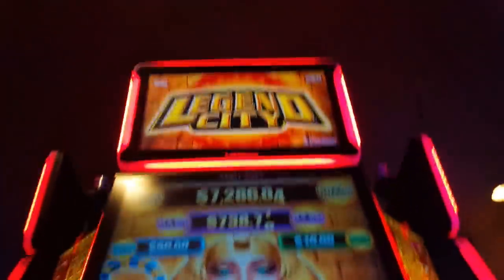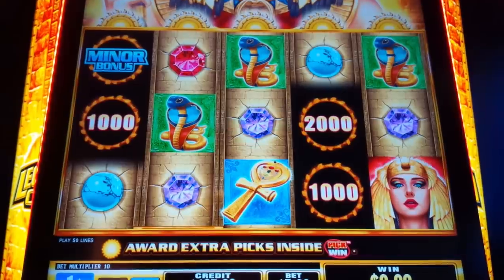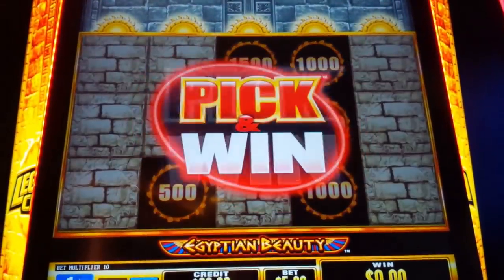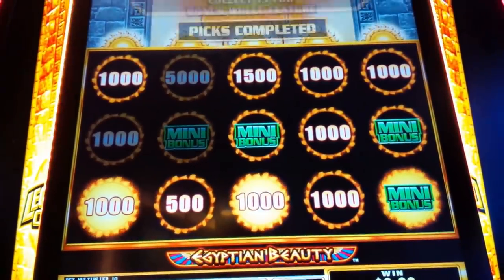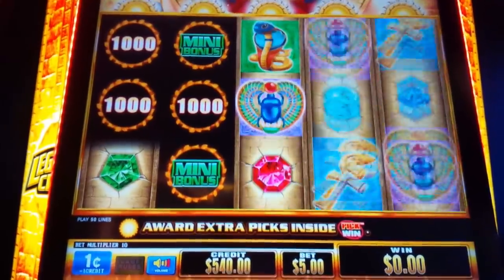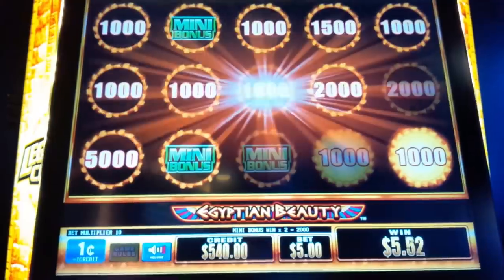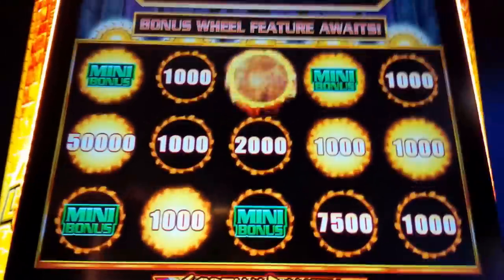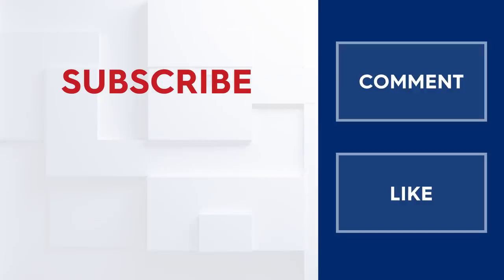BETTER THAN JACKPOT! Legend City Egyptian Beauty Slot - HUGE WIN, ALL FEATURES!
WHOA, DID THAT JUST HAPPEN?! The Legend City Egyptian Beauty slot machine by Aruze!

Legend City is a great new game and comes in two new themes: Egyptian Beauty and Aztec Beauty which are slightly different in the way they do their "Hold & Spin" bonus features, made popular by Lightning Link of course. In both, you win in the base game by landing winning paylines although the real fun is with one of the special features of the game:

The Extra Wild Free Games Feature is triggered by landing 3 or more scattered bonus symbols for 6 free games. As the title suggests, during this bonus extra wilds are added to reels 2, 3, 4 and 5 giving you a better chance to score that Big Win or Jackpot, but certainly not guaranteed, unfortunately.

The Pick and Win Feature is triggered by landing 6 or more of the special Sun bonus symbols, most of which are "eclipsed" for 3 initial picks. Any Sun symbols that aren't eclipsed also award you 1, 2 or even 7 additional picks. All triggering symbols are locked in place after which you then pick remaining reel positions for Credit Awards up to 100x your bet, Mini or Minor Bonus Awards, or the Major Progressive. Your goal is to find symbols with additional Picks in order to clear the screen completely and if you do, you are awarded the Bonus Wheel Feature for one wheel spin for either additional Credits, Bonus Prizes or Progressives including the Grand Progressive! Note for any Bonus Prize or Progressive you win, you are also awarded a nice additional prize of 20x your bet!

Finally, like many Link games, at any bet level you qualify for the "Jackpot Surprise" feature where at random after any bought game, you may be awarded the Major or Grand Jackpot - to see how that works, please watch my Money Galaxy Pharaoh's Power video, Enjoy!